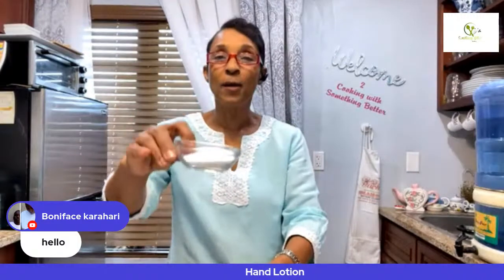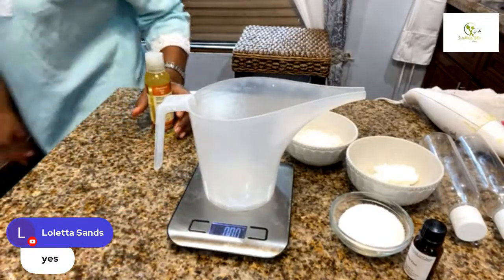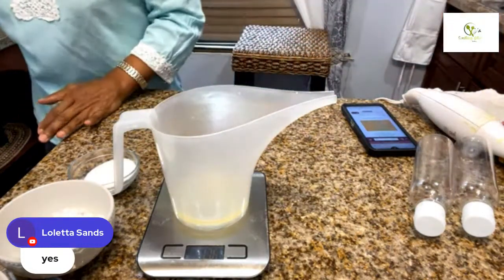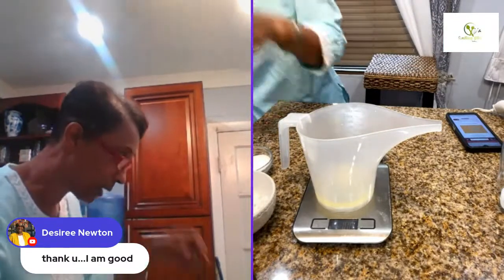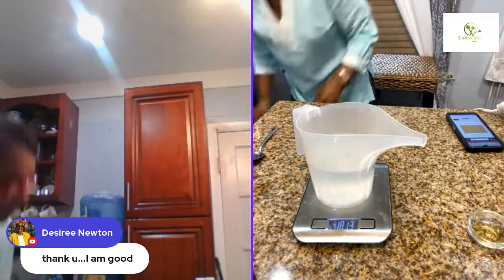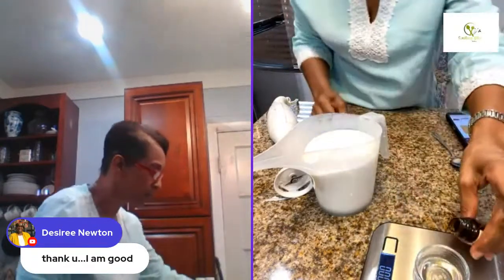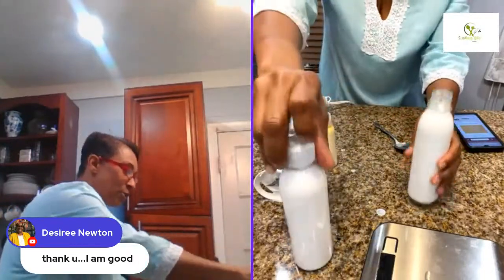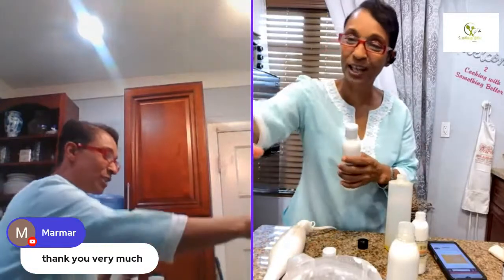Hand and Body Lotion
Hand and body lotion is a cosmetic product that is used to help moisturize the skin of the hands. It can be used by anyone who has dry or cracked hands, or by people with conditions such as eczema and psoriasis.